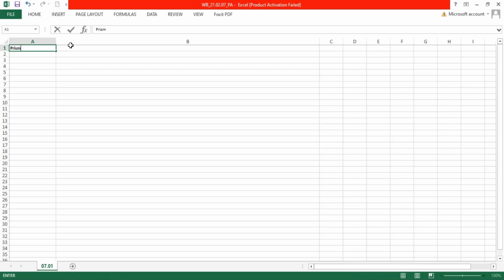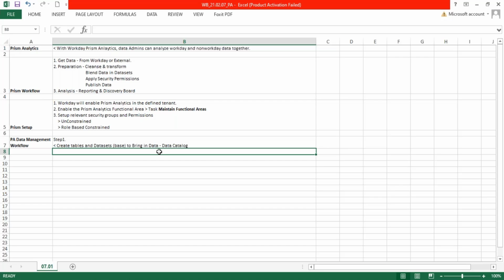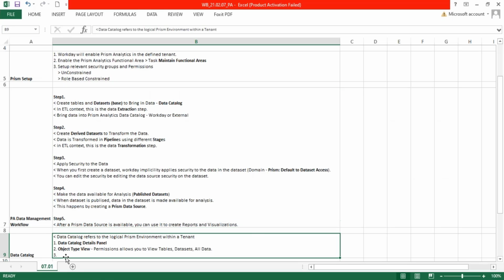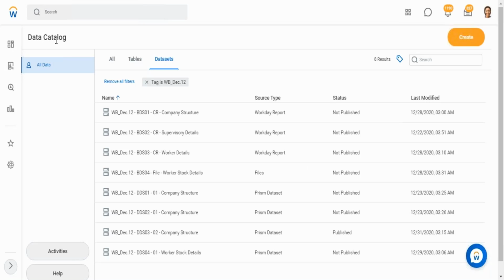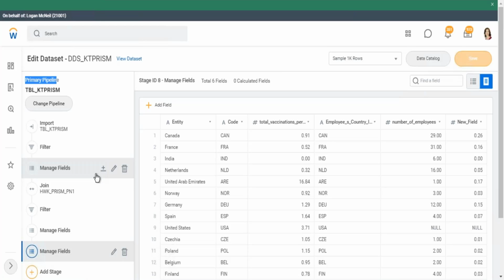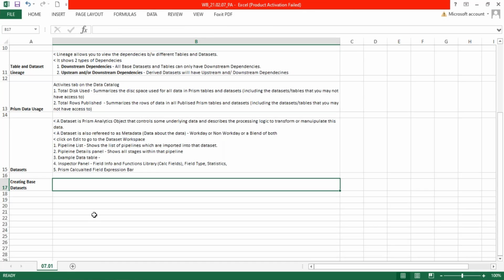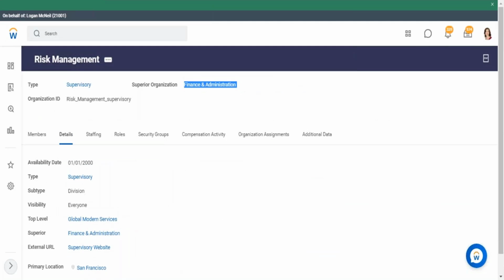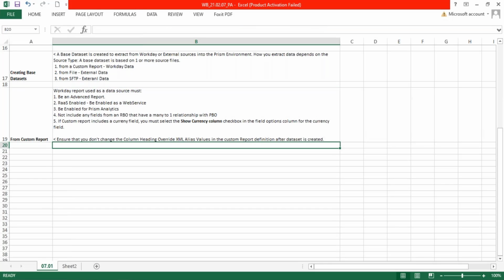Workday Prism Analytics Demo | Workday Prism Analytics Overview | Workday Time Tracking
Are you new to Workday and not sure how to use the time tracking feature? This tutorial video will show you how! This feature is important for keeping track of your hours worked and ensuring that you are being paid correctly.  After watching this video, you'll be a pro at using Workday's time tracking feature!

In this video You will learn about Patterns works, Workers Multiple period schedule, and Create Time entry code.